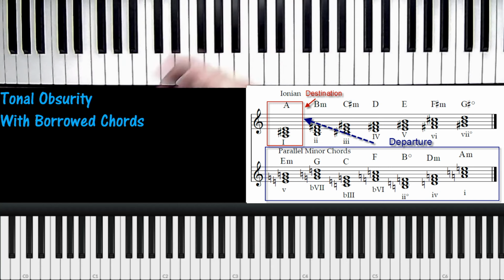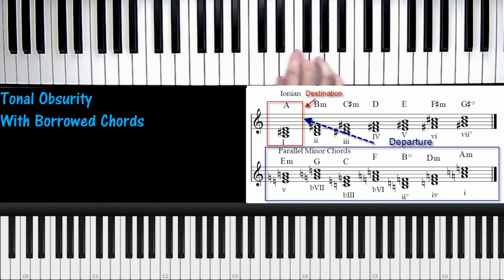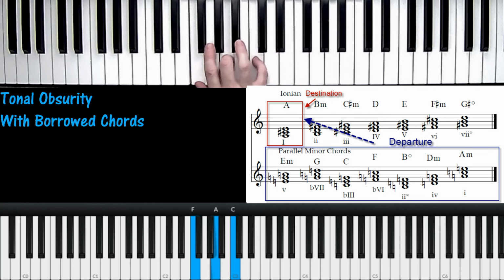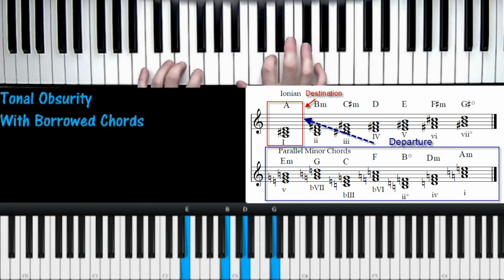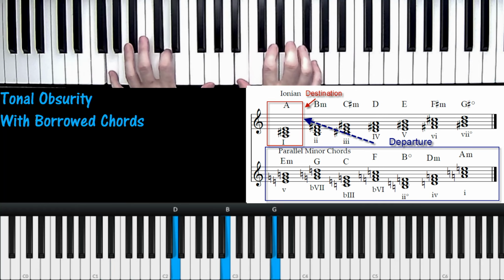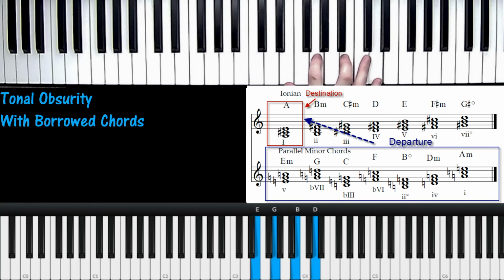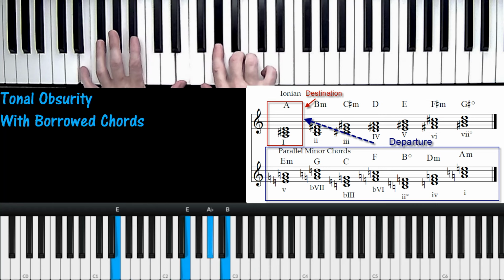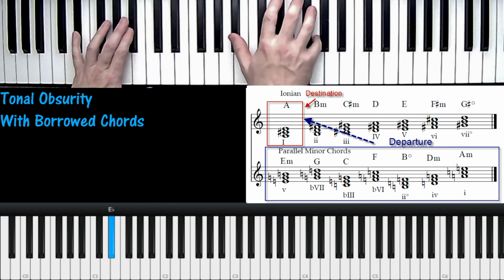Extensive Chordal Modal Interchange Ep 12 Tonal Obscurity Via Borrowed Chords